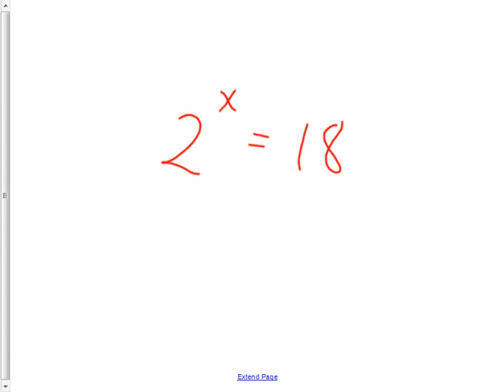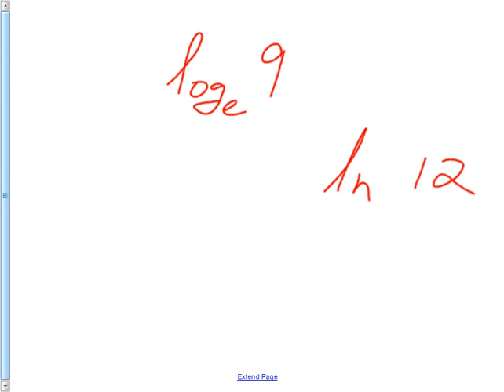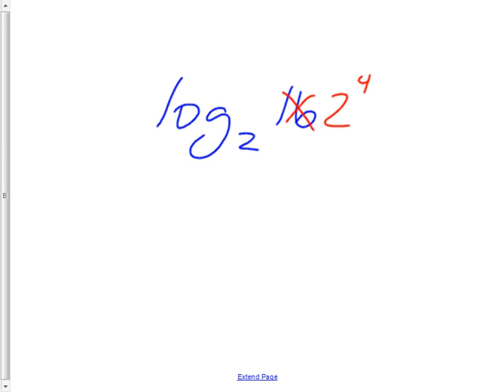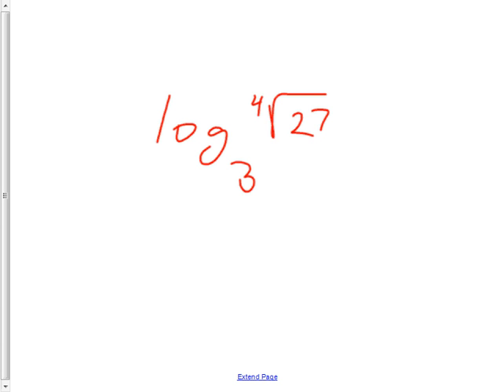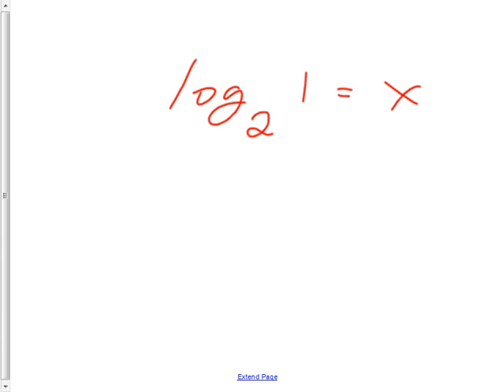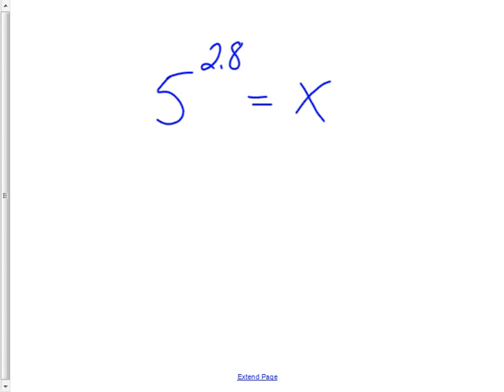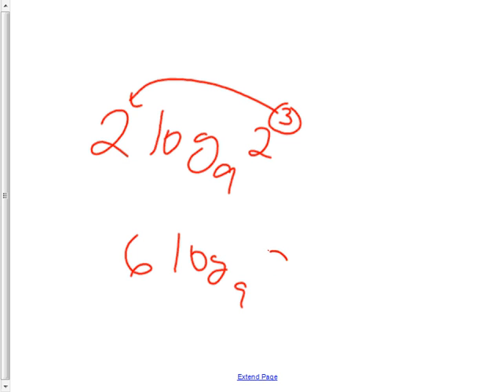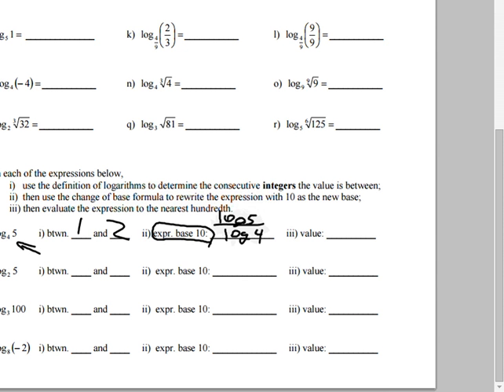March07 HHA unit 12 lesson 2 intro to log properties